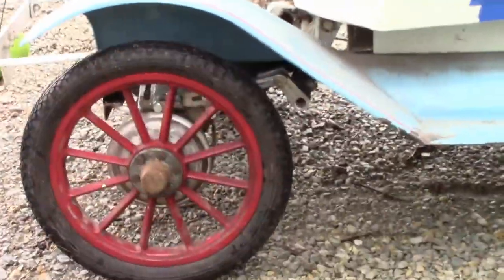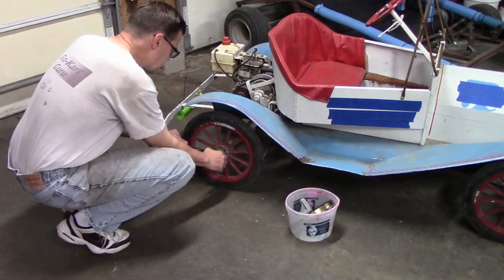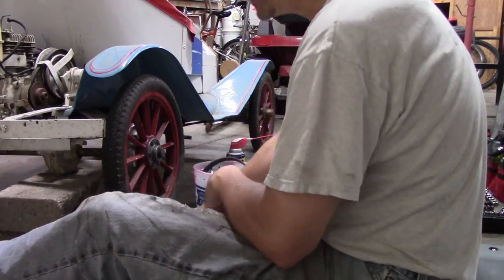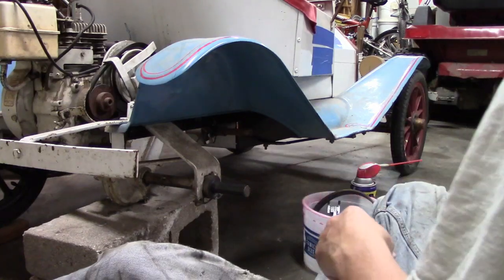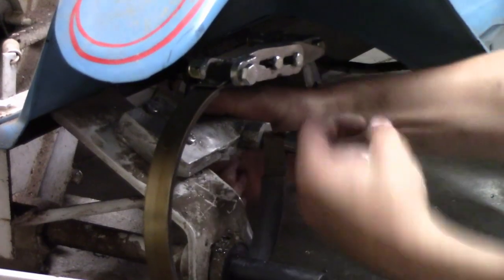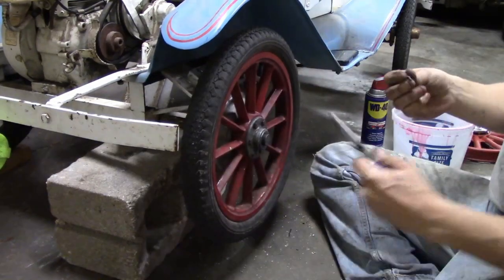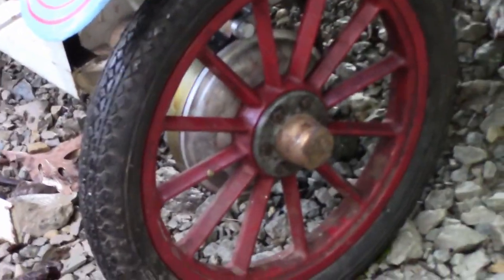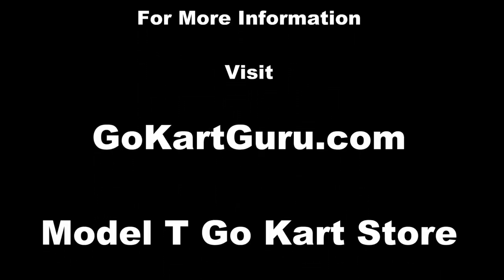Model -T Go-Kart Shriner Brakes: Finally a brake system that fits and works!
In this episode, we are putting on a brake kit supplied by the Go Kart Guru store.  Model - T Go Karts have horrible rubbing brakes that are all but useless.  This video shows how to install a brake kit by drilling two holes, mounting mounting a crank link system and also mounting a ready made special hub that looks like the originals (on real Model T cars.)